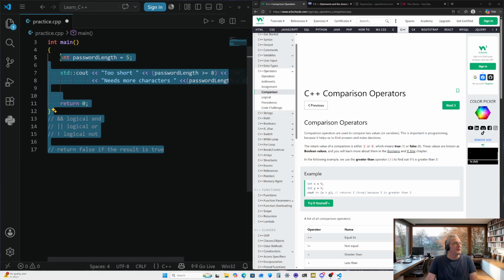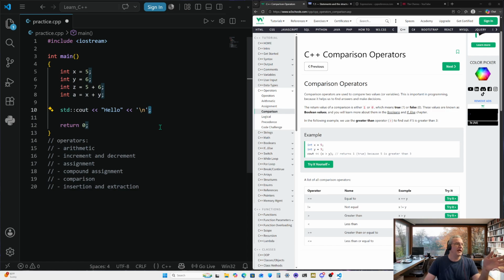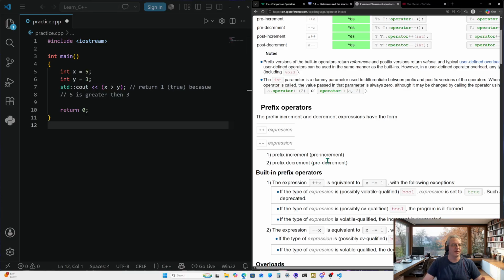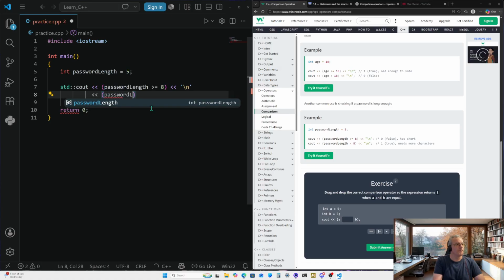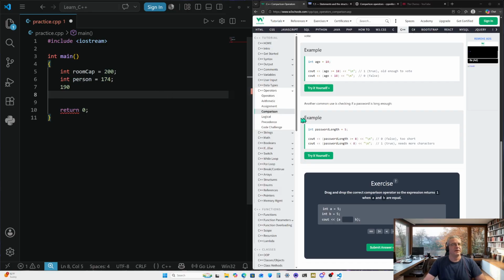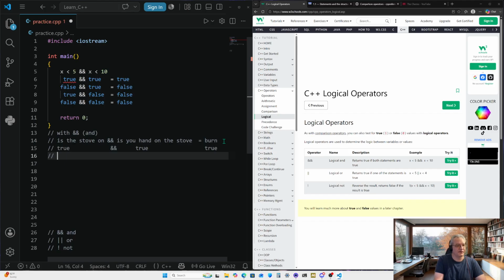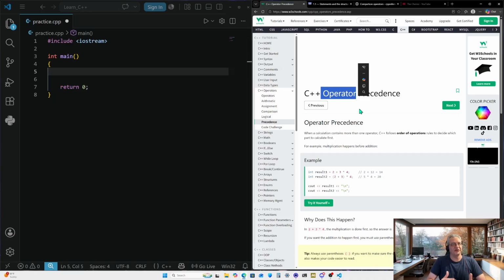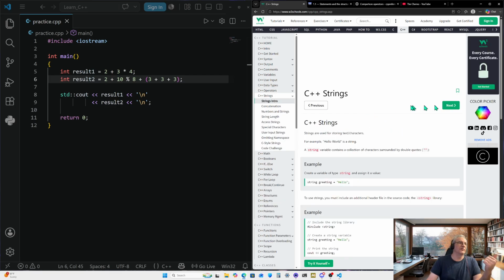My journey learning C++, part 14: more on operators, info on cppreference site and im still learning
OK so in this video we finish the rest of the operators in w3schools and take a llook at more information on cppreference.com to compare. Also we look at how these operators can be used and how I realize that while I am takeing you through a past journey for learnng c++, I am currently on another journey relearning and learning more.